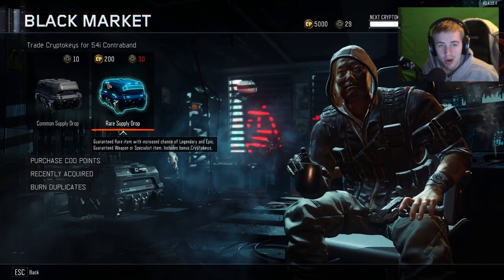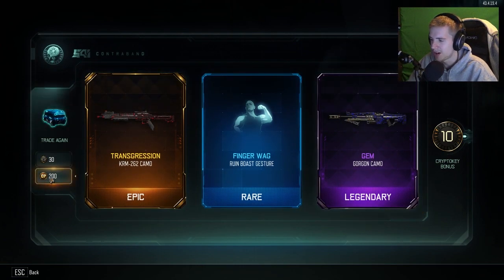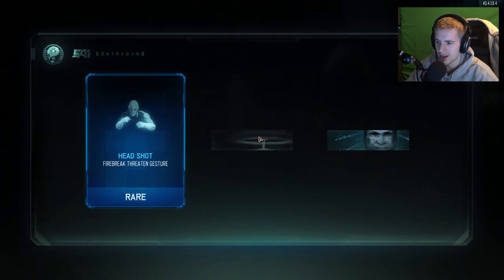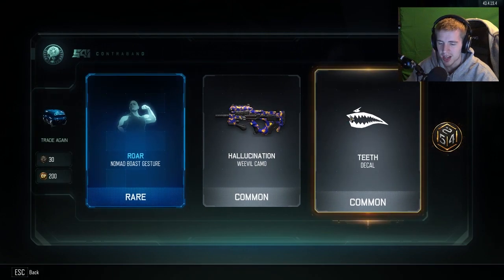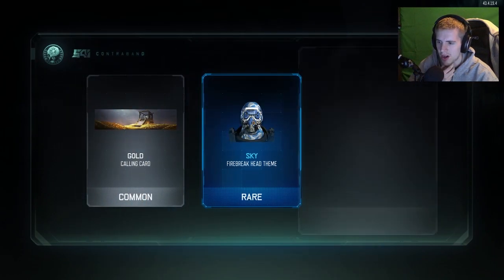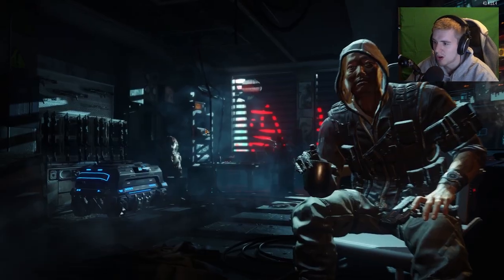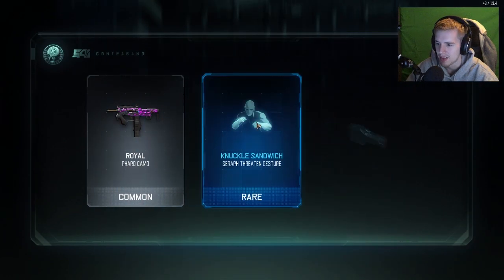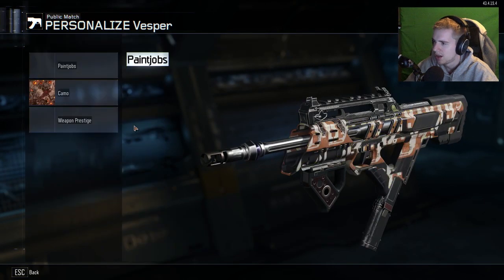5000 COD POINT BO3 CASE OPENING #2 "SVG EPIC CAMO"! | TBNRKENWORTH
5000 COD POINT BO3 CASE OPENING #2 "SVG EPIC CAMO"!

Ironside Computers
Boom Arm ➜
Main Monitor ➜
PC ➜
Case - Coolermaster HAF (Medium Size Tower case)
Processor - Intel Core i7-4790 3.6GHz (Quad Core)
CPU Cooling - Asetek Liquid Cooling
Motherboard - B85 Chipset Motherboard
Memory - 8GB (2x4GB) DDR3 1600MHz
Primary Hard Drive - 1TB 7200 RPM
Secondary Hard Drive - 240 GB SSD Samsung
Optical Drive - DVD Writer
Graphics Card - Nvidia Geforce GTX 970 4GB
Power Supply - EVGA 500 Watt Power Supply

About TBNRKenWorth:
This is the Official YouTube channel of TBNRKenWorth! :) Thank YOU so much for YOUR support!